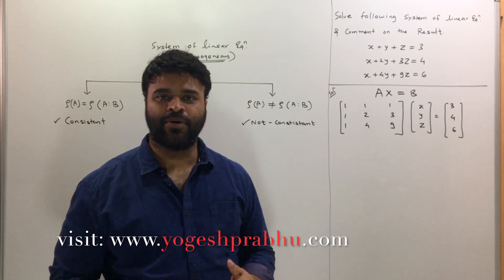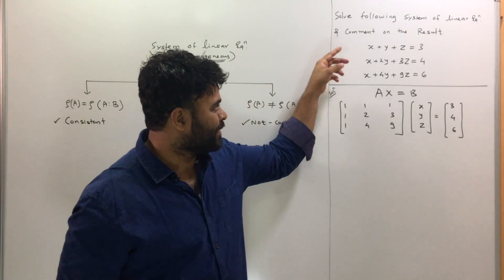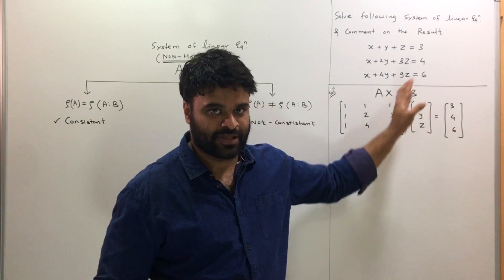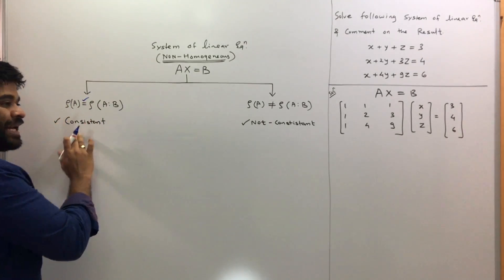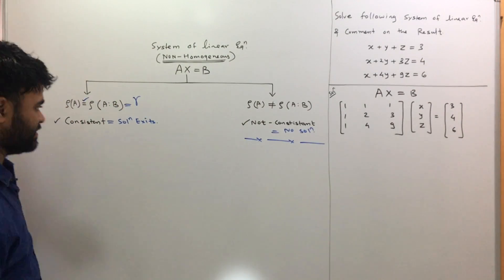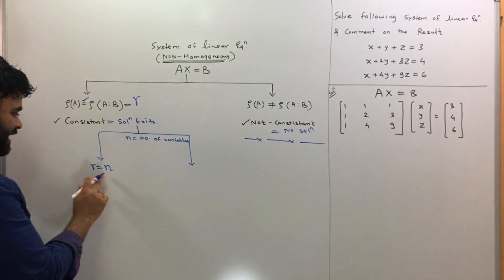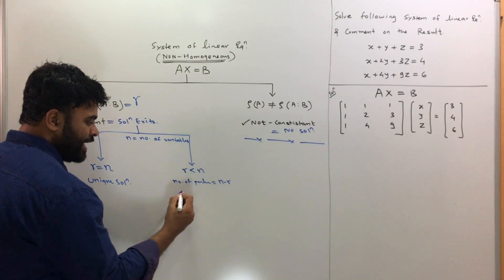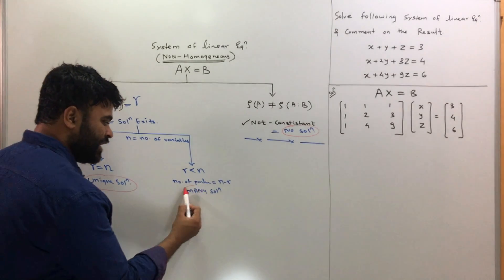Matrices | System of linear Equations (Non-Homogeneous)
This video is a lecture about system of linear equation of Non-Homogeneous type.

This topic is part of linear algebra

This solved example can greatly help university students

language of instruction is english.